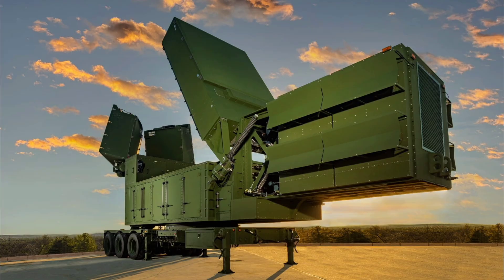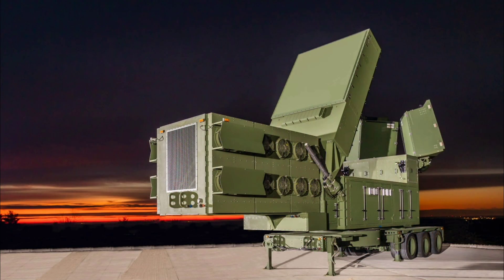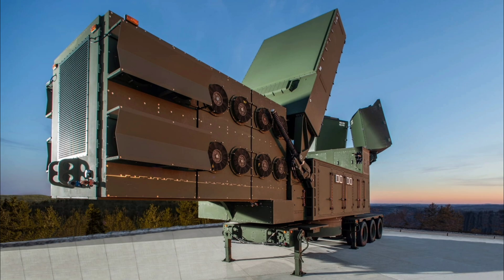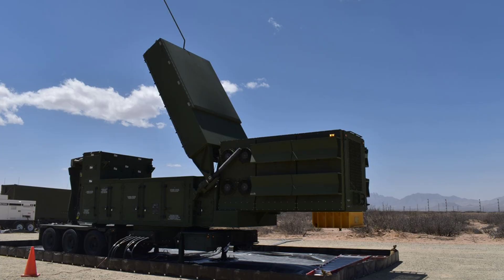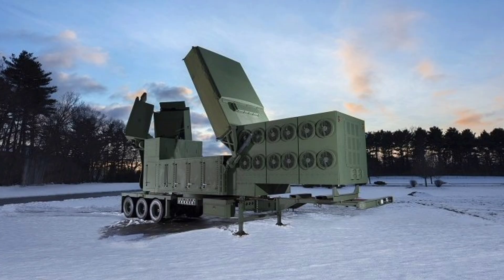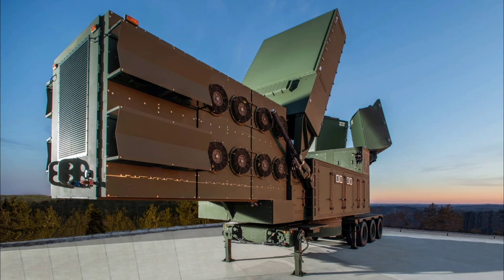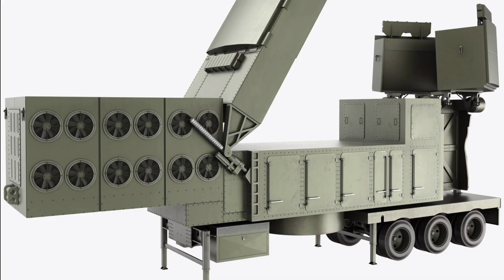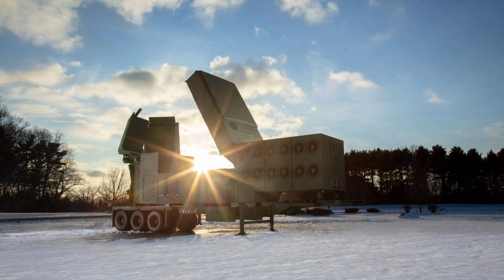LTAMDS: The U.S. Army’s Next-Gen 360° Air & Missile Defense Radar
Welcome back to the channel! Today we’re taking a deep dive into the Lower Tier Air and Missile Defense Sensor (LTAMDS)—a next-generation radar system developed by Raytheon (RTX) to revolutionize air and missile defense for the U.S. Army.

Designed to replace the aging Patriot radar, LTAMDS delivers full 360° coverage, advanced gallium nitride AESA technology, and the ability to track everything from ballistic and cruise missiles to hypersonics, drones, and advanced aircraft.

In this breakdown, we’ll cover:

Design & Specs – three-array AESA radar, 300 km detection range, modular open architecture

Mission Capabilities – integrated with the Army’s IBCS, PAC-3 MSE interceptors, and layered defense networks

Operational Testing – successful flight tests at White Sands, Guam deployment plans, and resilience under extreme conditions

Production & Exports – U.S. Army low-rate production, Poland’s first international order, and growing global interest

Future Potential – AI-driven threat classification, integration with directed-energy weapons, and expanded interoperability

The LTAMDS is more than a radar—it’s the cornerstone of the Army’s future Integrated Air and Missile Defense architecture, built to protect against the most advanced threats on tomorrow’s battlefield.

What do you think—does LTAMDS set a new global standard for air defense radars?